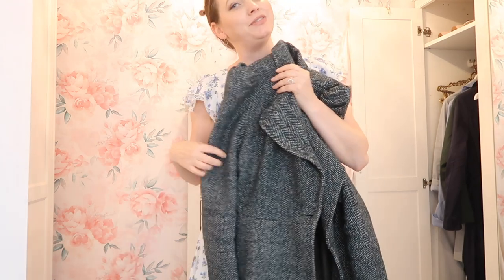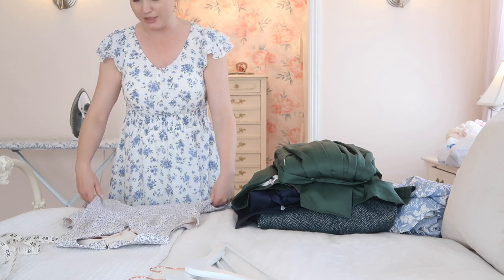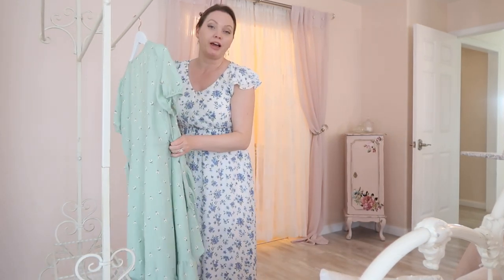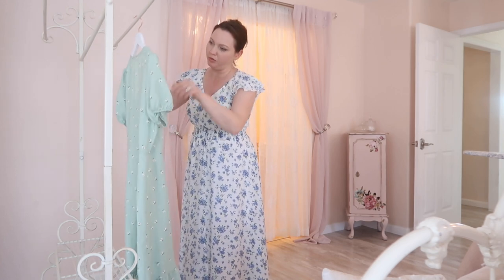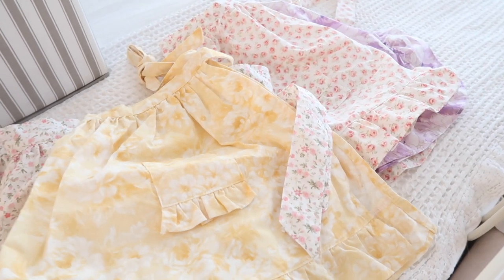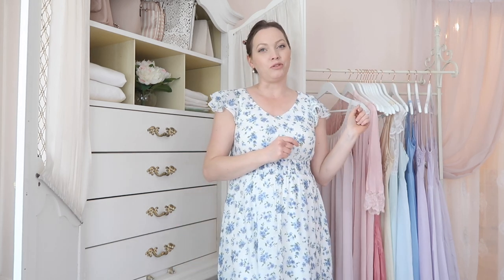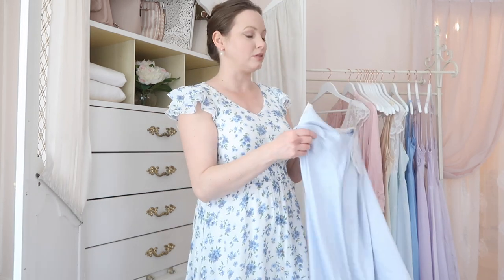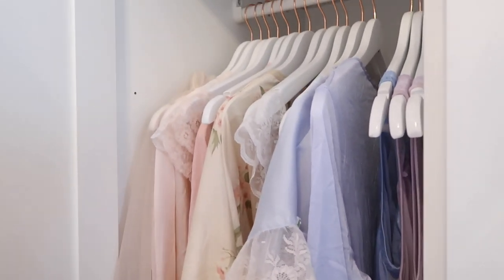Spring Cleaning the Closet | The Lady of the House Method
LADY OF THE HOUSE WEEKLY NEWSLETTERS & EXCLUSIVE VIDEOS

2023 PEONY PLANNER:

TODAY'S DRESS:
by "Indigo Rose" and purchased at Ross

TODAY'S LIPSTICK:

MY CALLIGRAPHY PEN:

* April Snow
*At the End of Nothing
* Chasing Peace
* Delicate Transitions
* Fugetsu
* Introspective